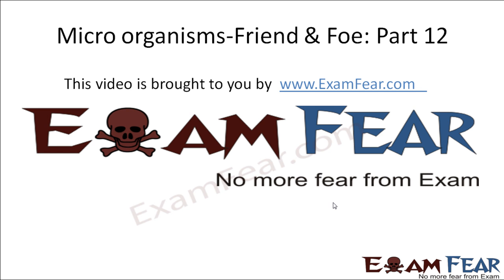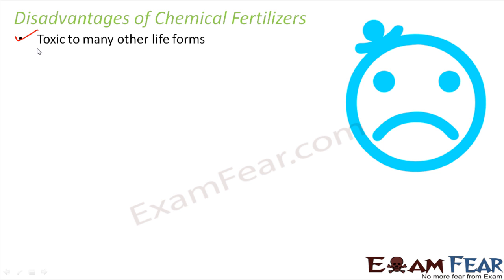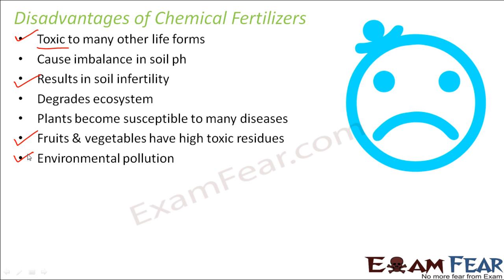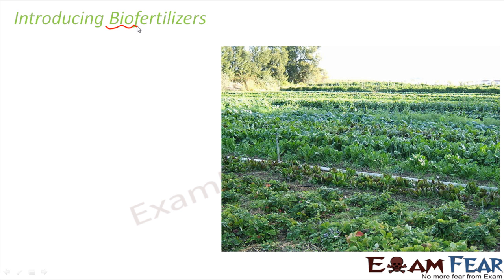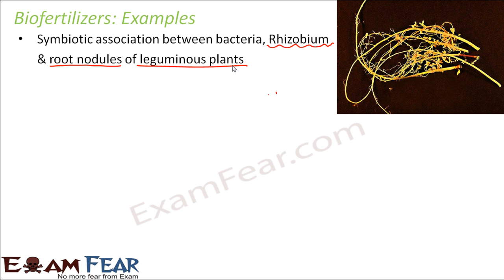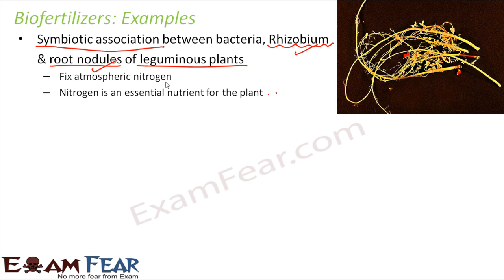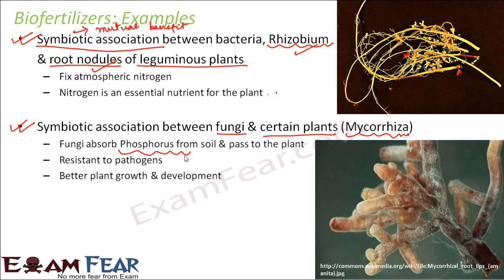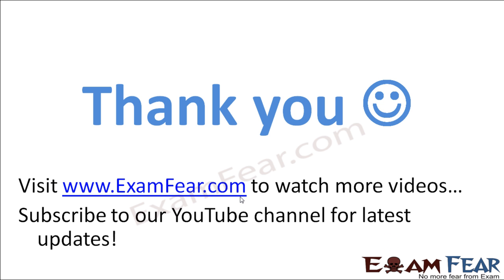Biology Micro Organisms Part 12 (Microbes in Biofertilizers) Class 8 VIII